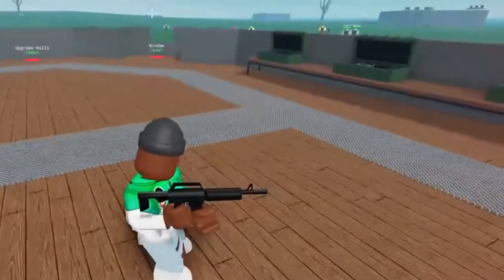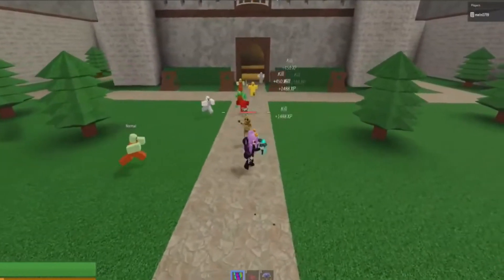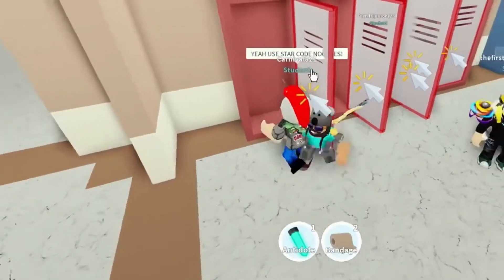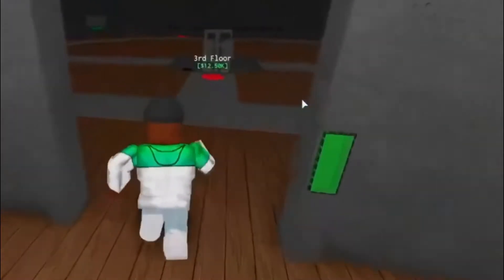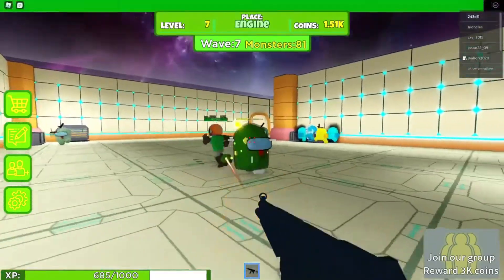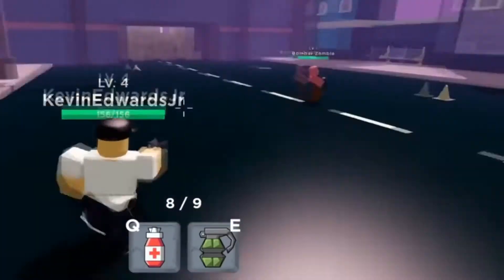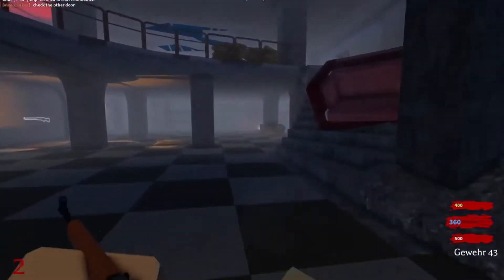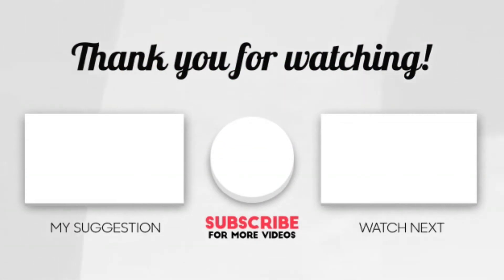BEST ROBLOX ZOMBIE GAMES To Play In 2022!